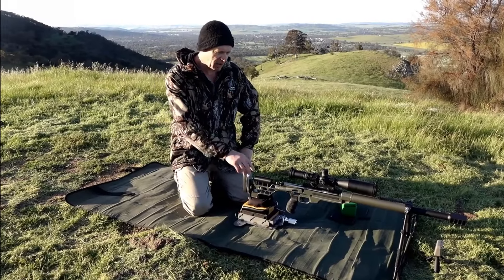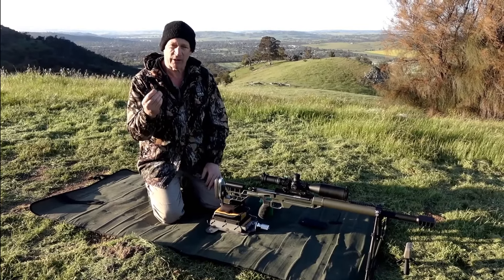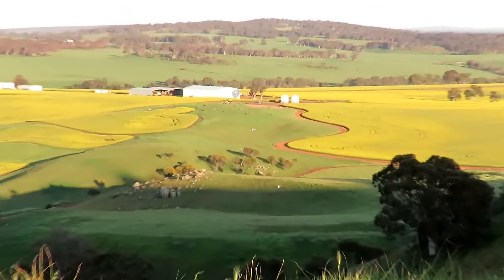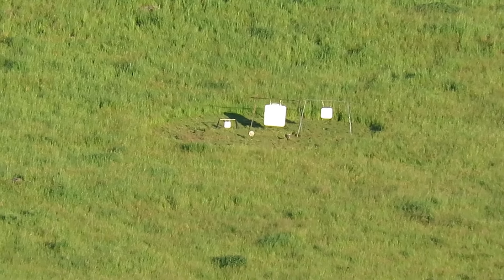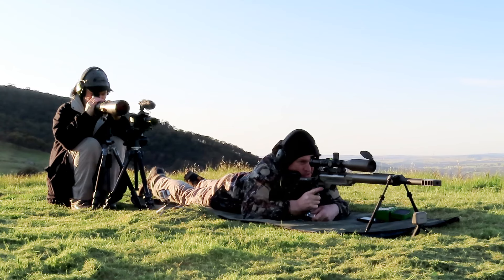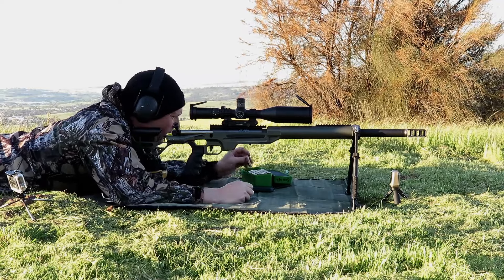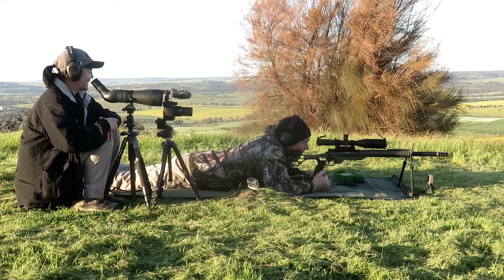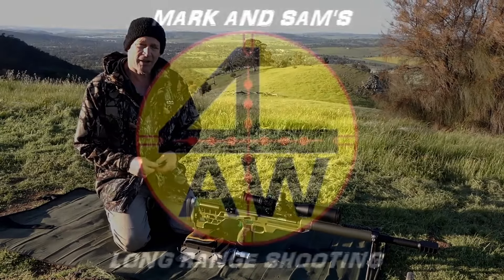Precision 45-70 govt at 1155 yards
Rifle:
Barnard Lapua action (target) trigger and 60moa rail
45 cal 22" 1: 14 twist straight 1.25" barrel
Custom Chassis
Nightforce 5-25x56 SFP scope
ERA-TAC adjustable elevation scope base
4AW Muzzle brake, Bipod system, Bagrider
Total weight approx 20 lbs

TORIC UHD 27-55X80 Angled Spotting Scope
4AW shooting mats

Conditions
55°F Temp
65% Humidity
28.8 inHg
1000' above sea level